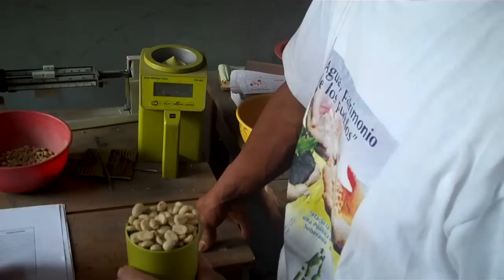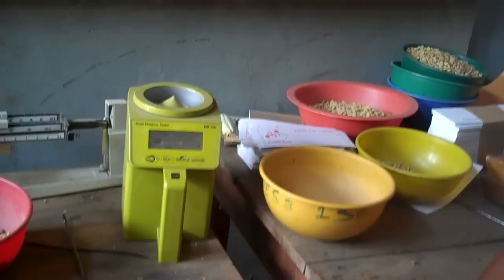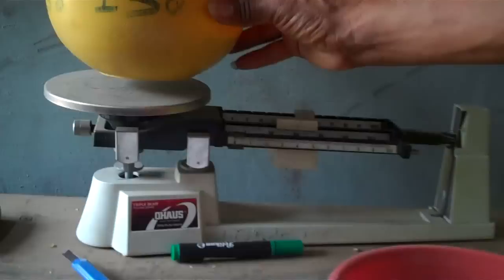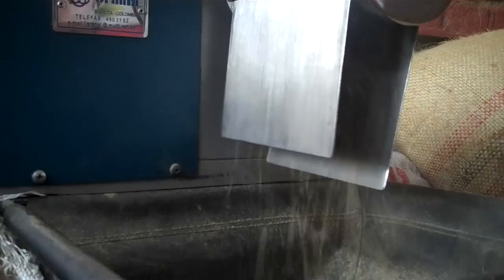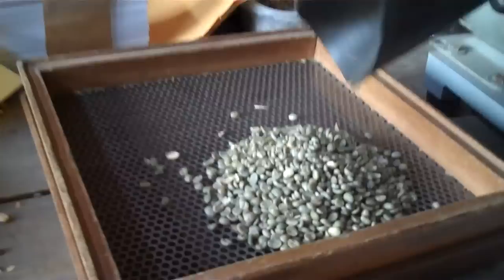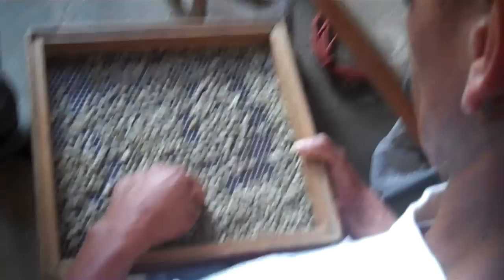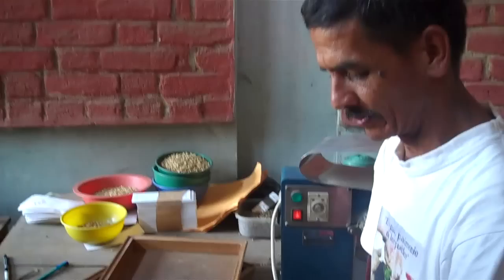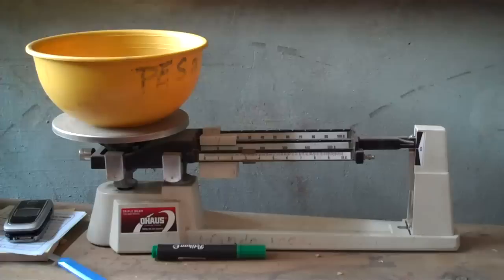Cafe Campesino Trading Partner Fondo Paez Demonstrates Quality Control - Santander Colombia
Miguel Martinez, coffee farmer and member of Fondo Paez cooperative in the Cordillera Central of Colombia, demonstrates to Tripp Pomeroy of Cafe Campesino how his coop controls quality when their members deliver coffee to their acopio (warehouse collection point) in Santander. Samples are drawn from each bag delivered to the acopio by a farmer and then are mixed into one representative, aggregated sample of the farmer's total coffee delivery. Watch the video to see the rest of the QC process...